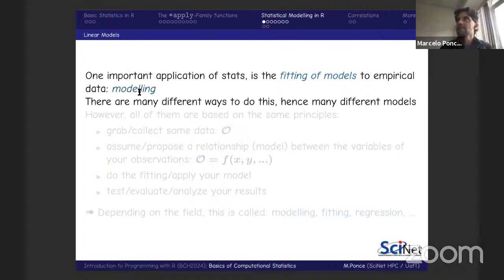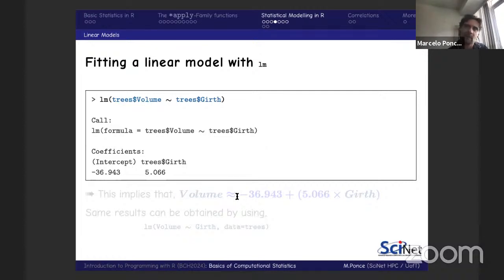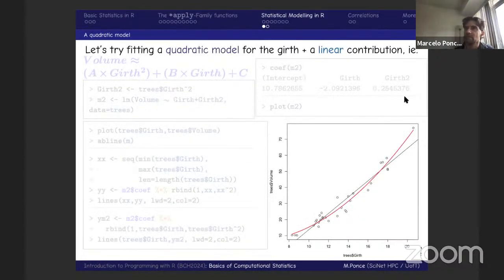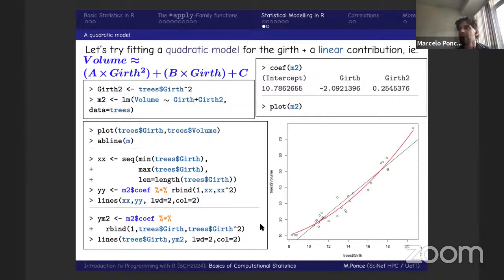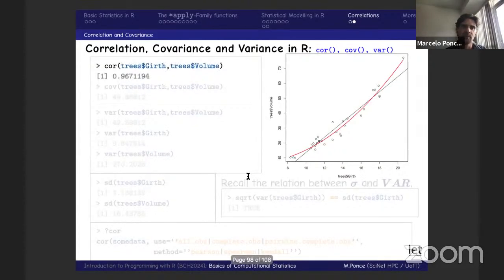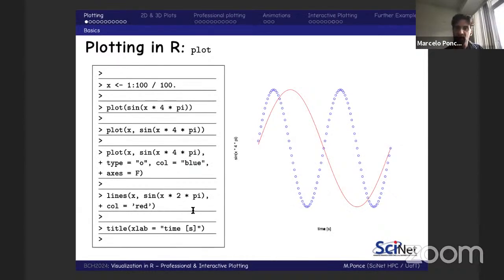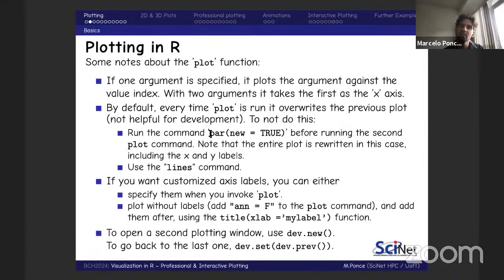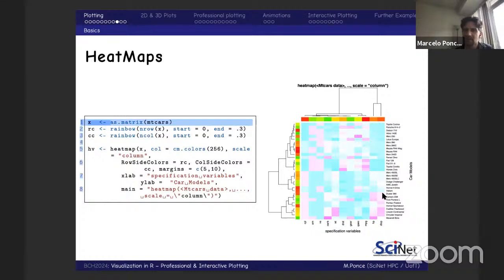BCH2024 lecture 09 - 2021